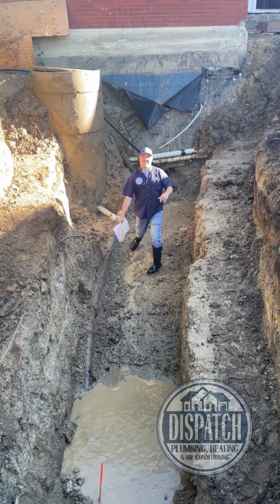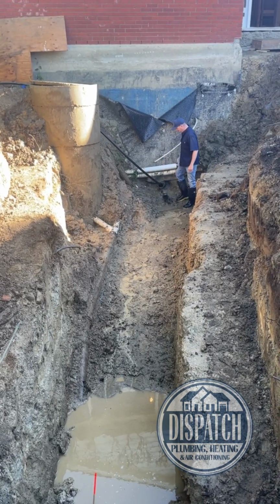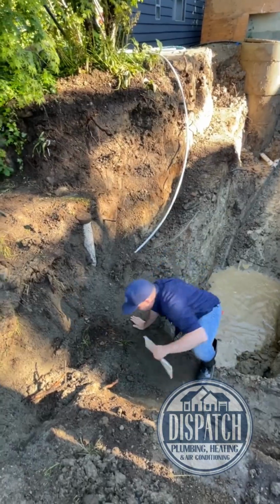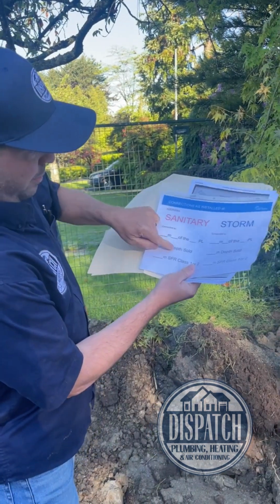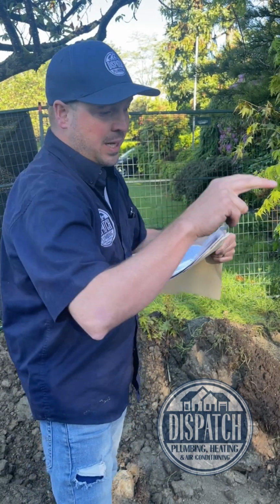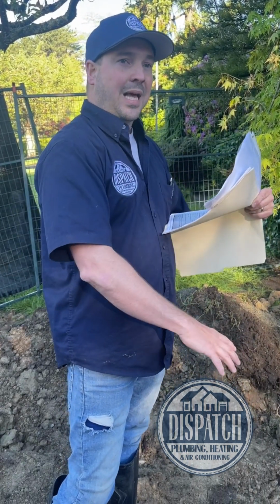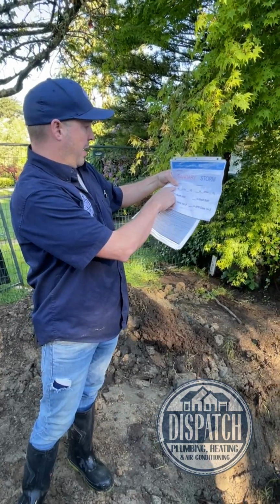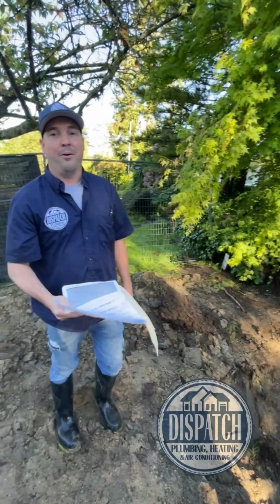Making Sense of the Sanitary Fixture Restriction Limit in Vancouver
The city of Vancouver sewers are a sensitive system. They have lots of old combined sewers (where storm and sanitary tie in together). When there were heavy rains they were flooding peoples basements with storm sewer coming up through the sewer pipes. Now they have a “Sanitary Fixture Restriction Limit”. This is a height above sea level. The SFRL is different all around Vancouver (we thought it was the same everywhere but our favourite inspector Paulino corrected me). If your basement slab height is lower than the SFRL then you need to protect all fixtures with a backwater valve even if you can make it with gravity. The SFRL is based on the flood level rim of the fixture. Example: If the floor drain in the mech room is lower than the rim of the toilet sometimes only the floor drain needs the backwater valve.  In most cases you can do the entire basement protected by the backwater valve and the upper floors do need have a backwater valve. This makes a lot more work for the plumbing contractor sometimes they need 2x as many pipes running through the basement for 2 separate systems.